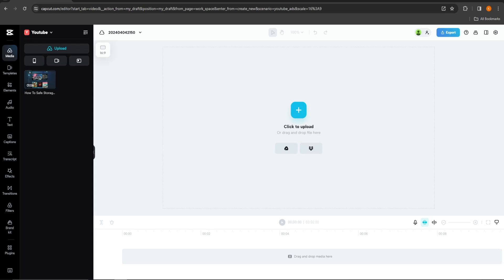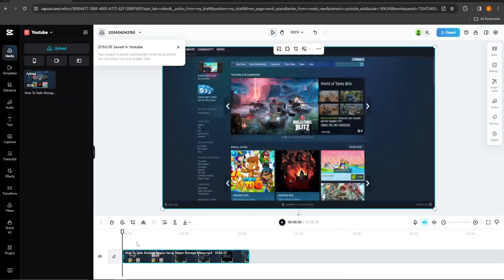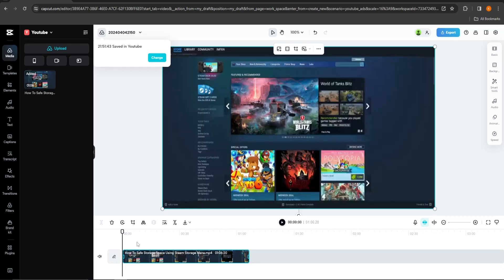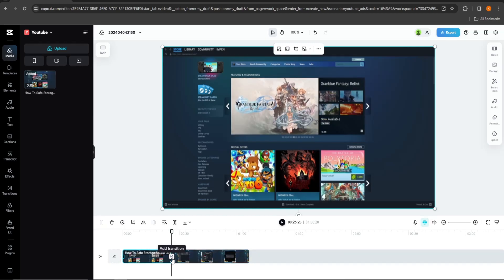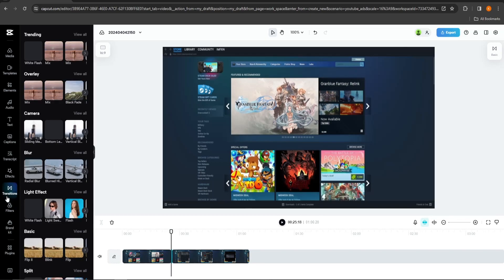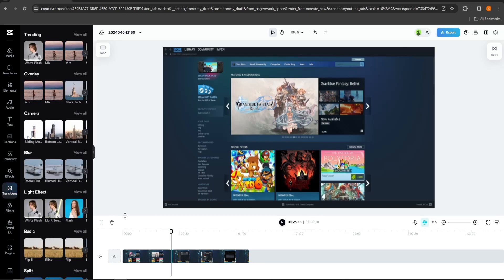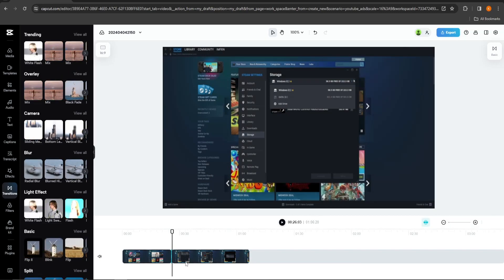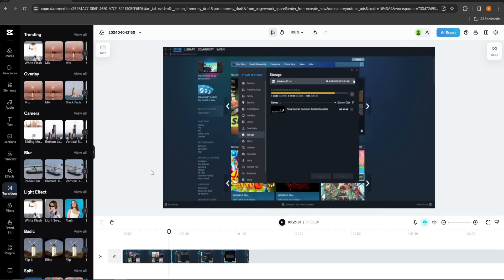How To Add Transitions Onto Your Video Using Capcut Windows (2024)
In this easy tutorial I show you how to add transitions onto your video using Capcut Windows.